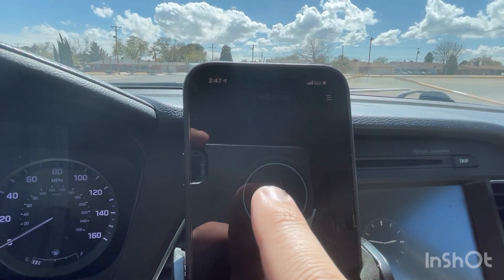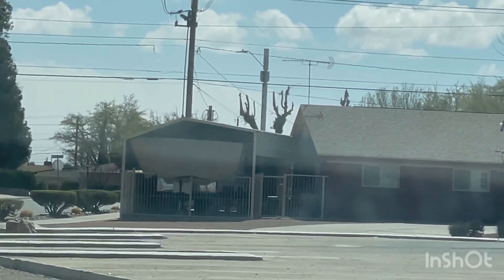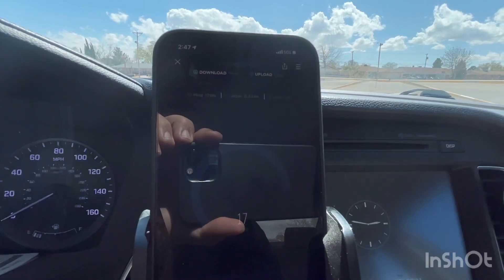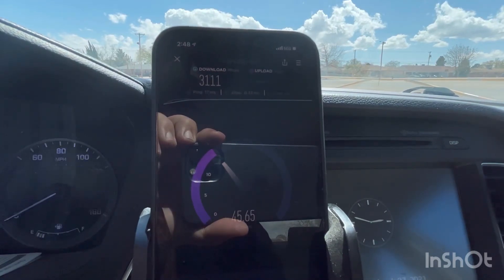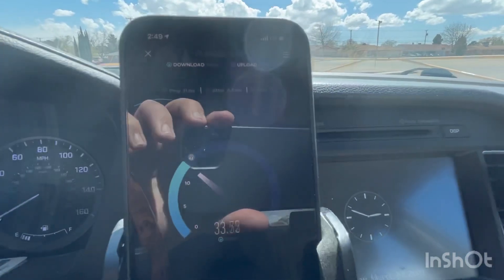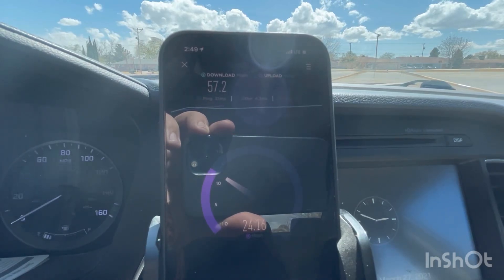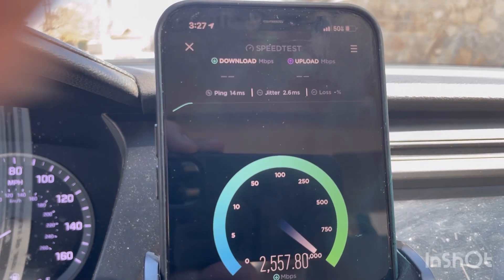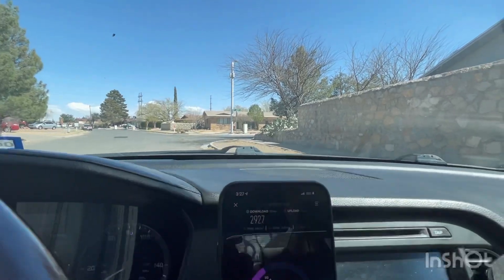VERIZON WIRELESS | 5G SPEEDTEST MMWAVE IN ACTION !!!! DID I FIND ANY CBRS ???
Network testing !!
More videos coming soon
Lightreading.com